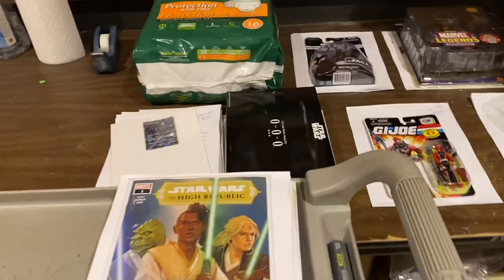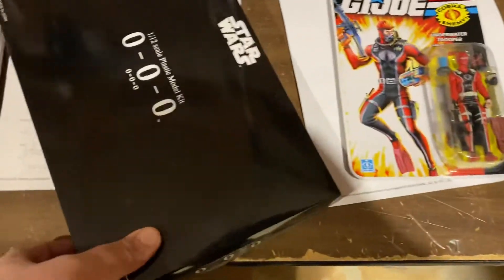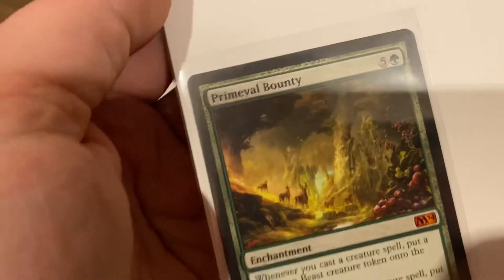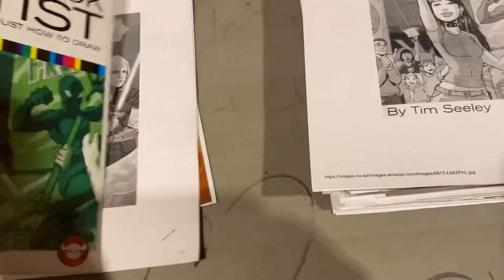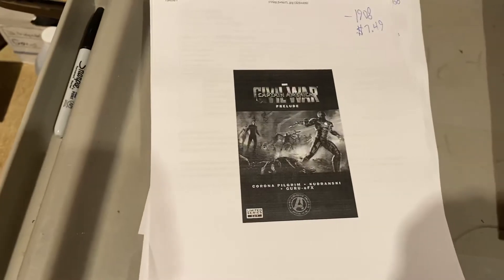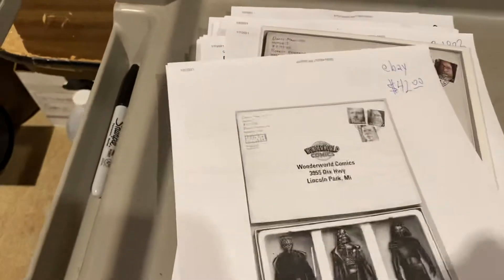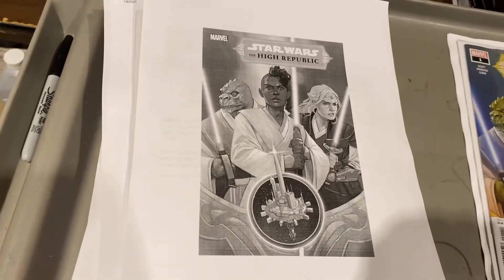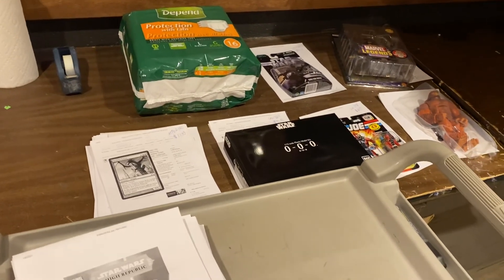What’s the hottest way book of the day on whatsmovingwithD ? Find out here